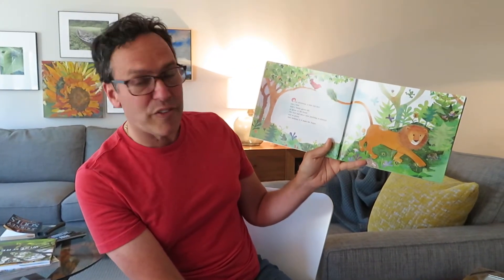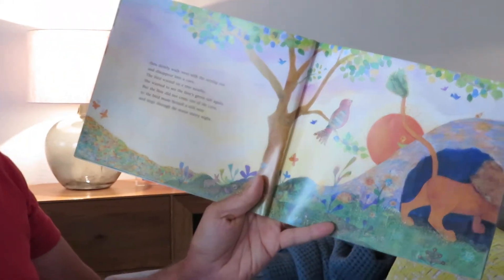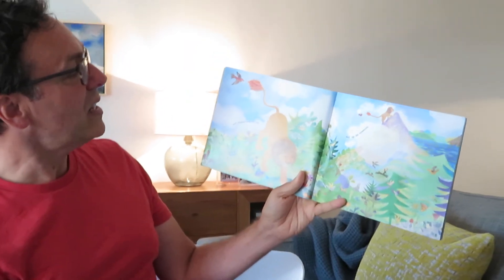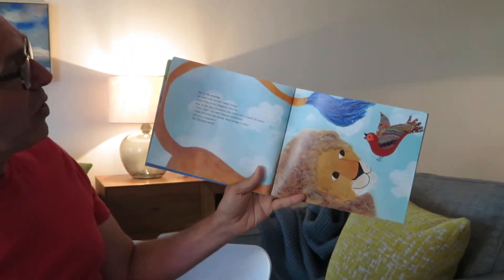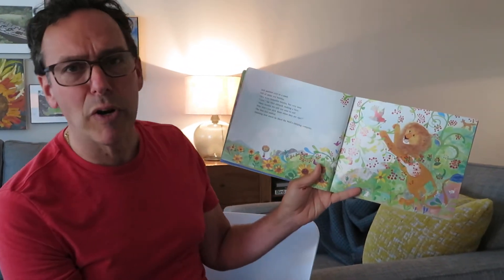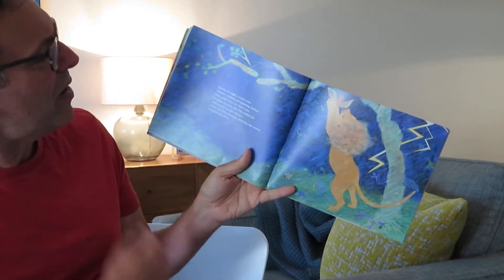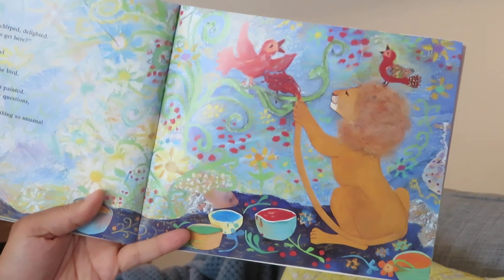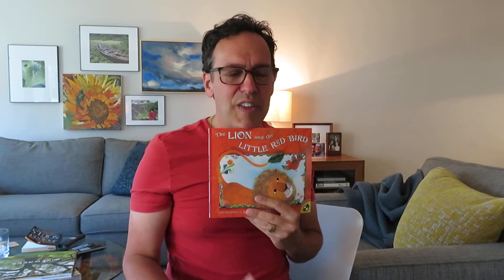Mr. Cid Reads: "The Lion & the Little Red Bird" by Elisa Kleven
Hey Kids! Mr. Cid continues his LION theme by reading "The Lion and the Little Red Bird," a beautifully illustrated picture book about two unusual friends - a gallant lion and a sweet cheerful bird.